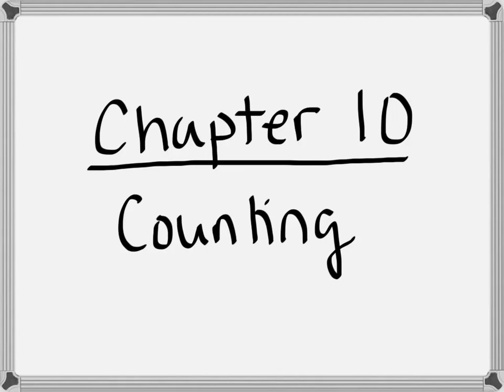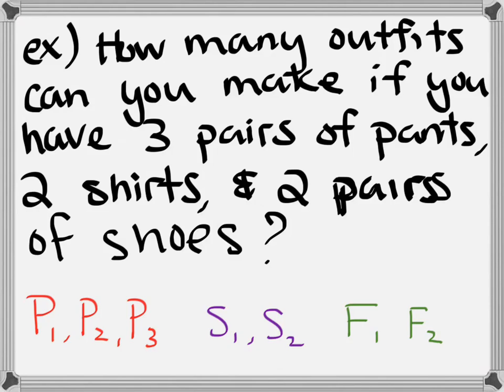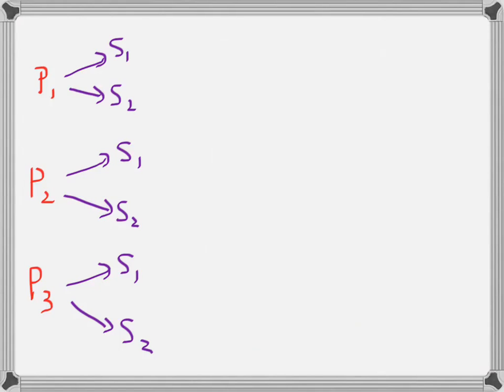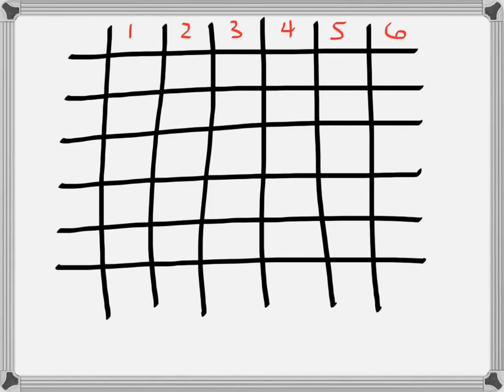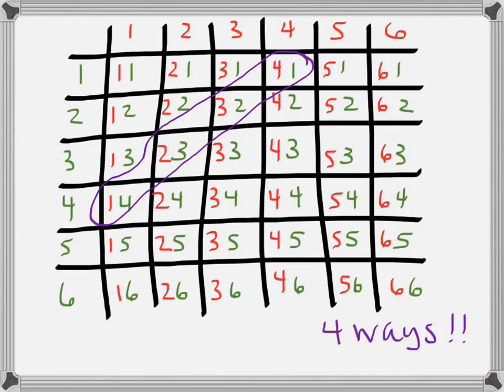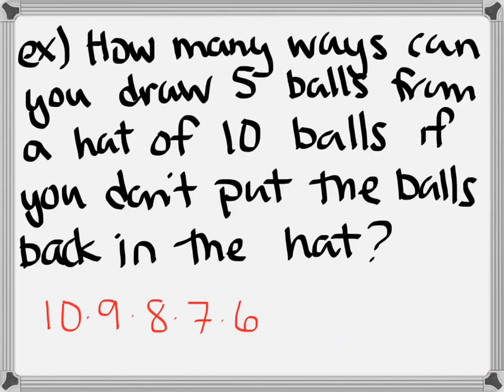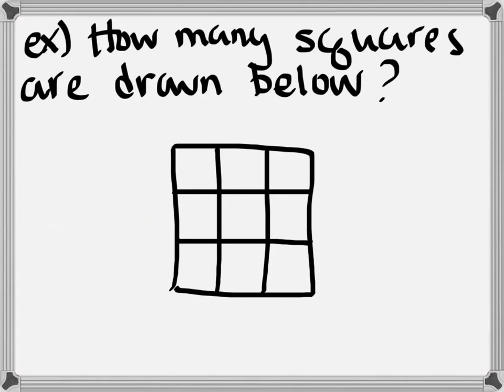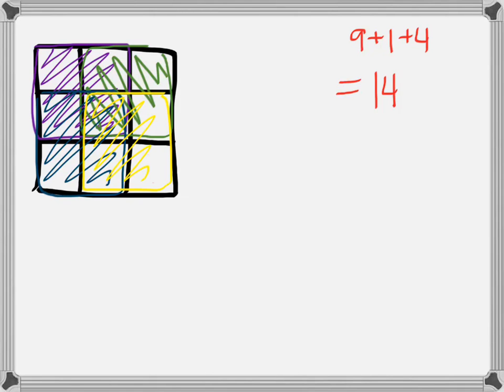Counting Lecture 1